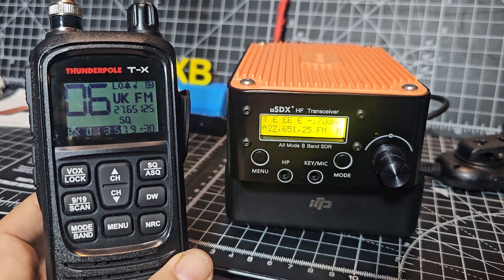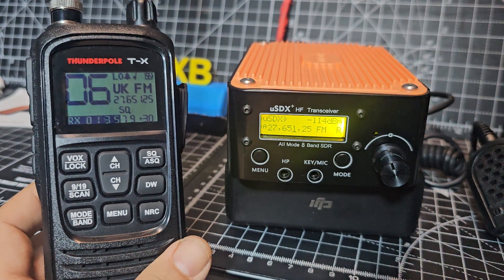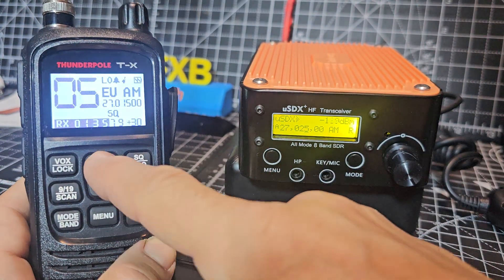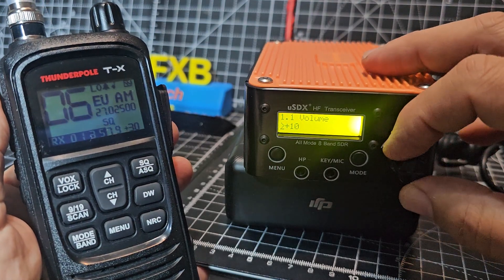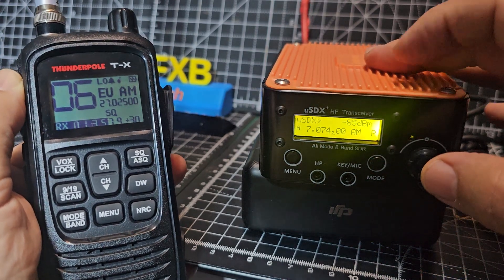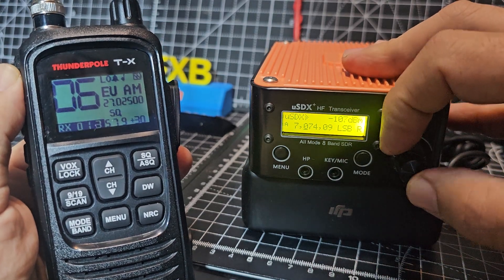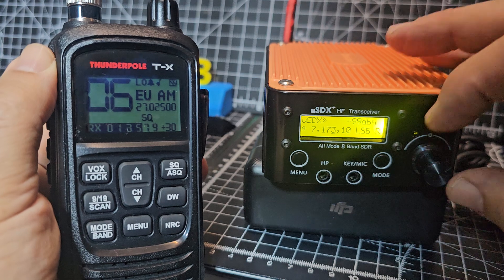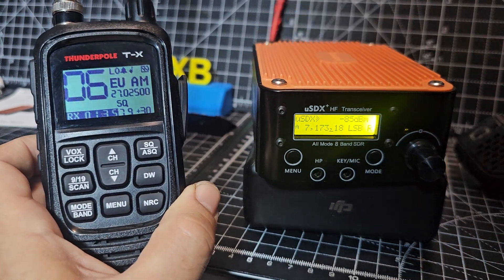CB Test , USDX Plus v2 - SDR Transceiver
USDR USDX+ Plus V2 8 Bands SDR Transceiver All Mode SSB QRP With LCD Screen Built-In Speaker
Chrome CW Key
SO239 to BNC Adapter
3.5 Jack Bluetooth Sender
Micro PA50 amp
ATU100m Antenna Tuner